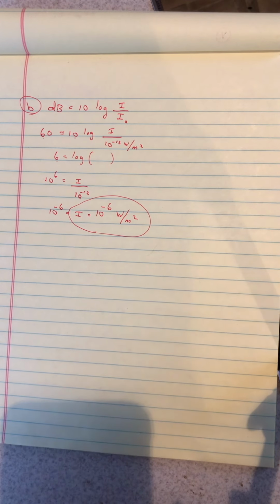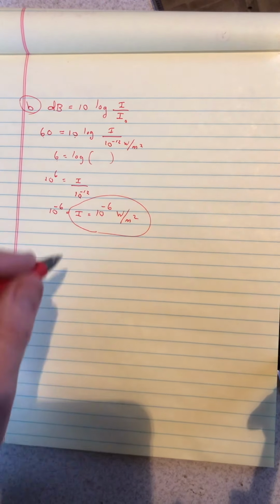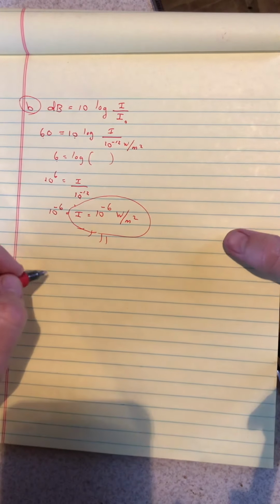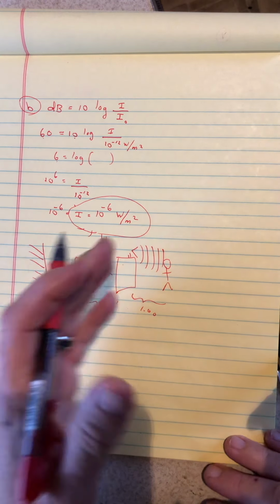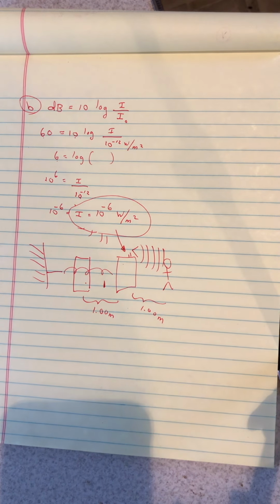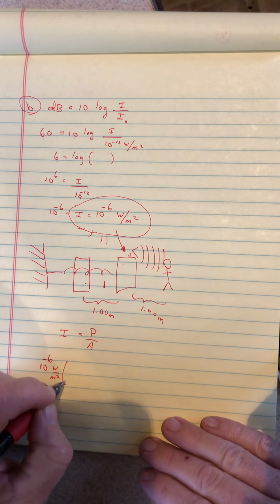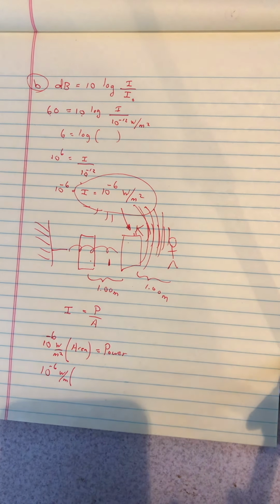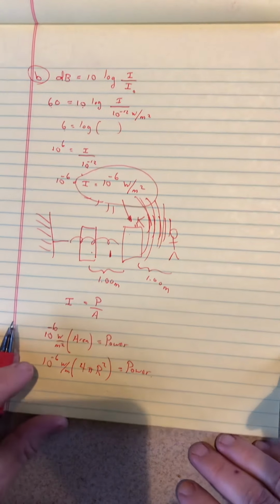Chapter 17 problem 34 part B